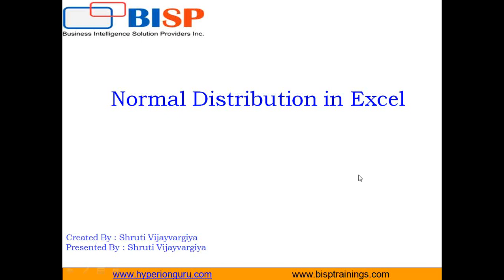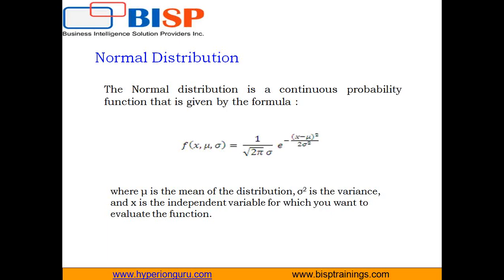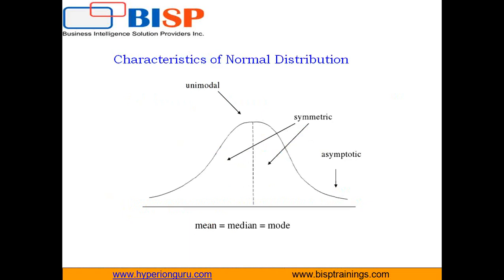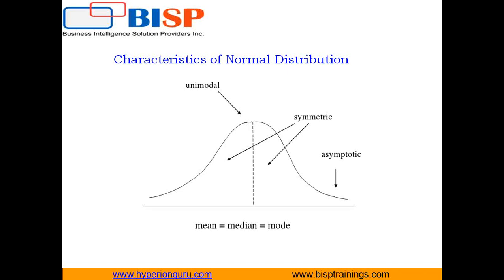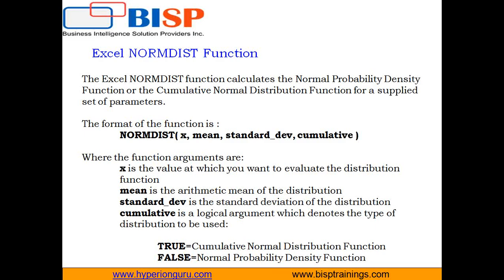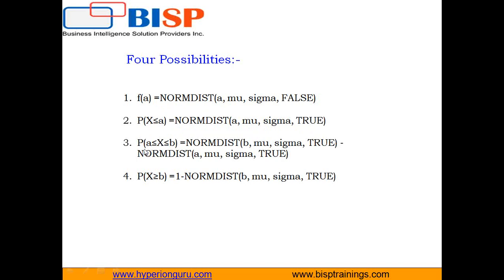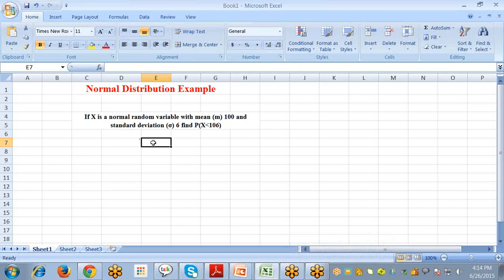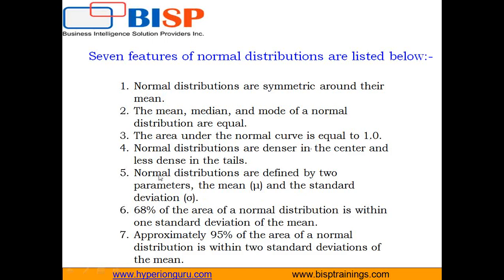Excel Statistics Normal Distribution